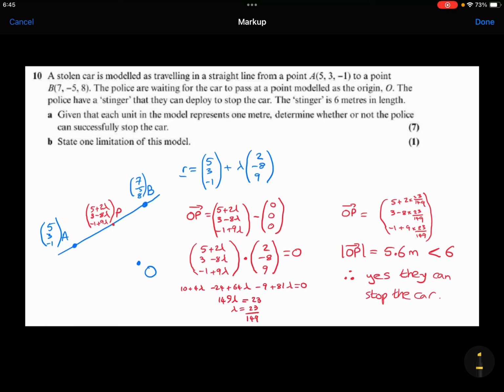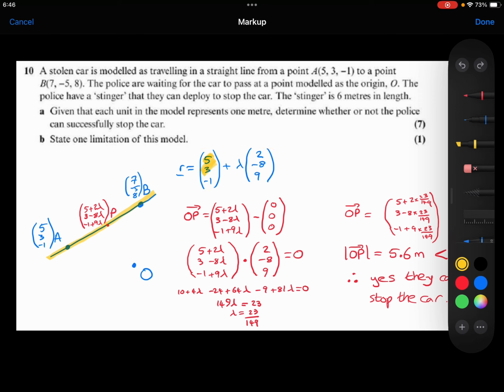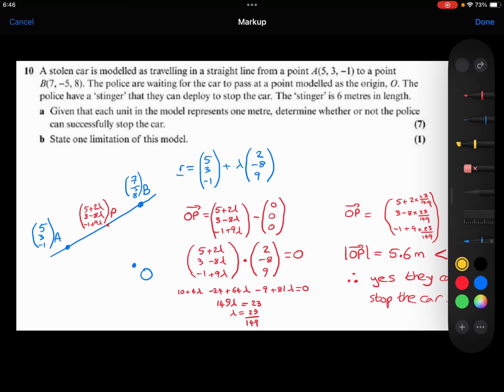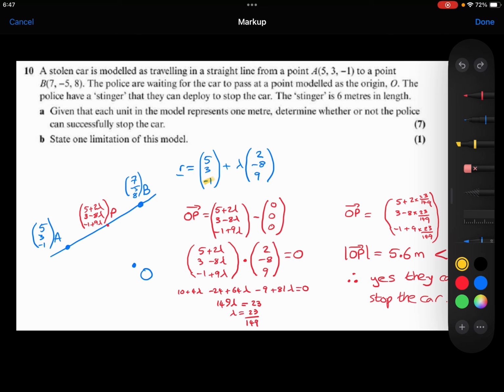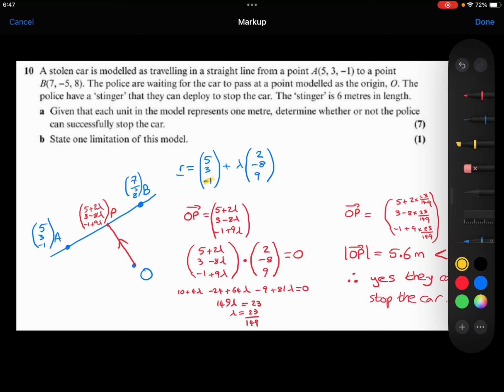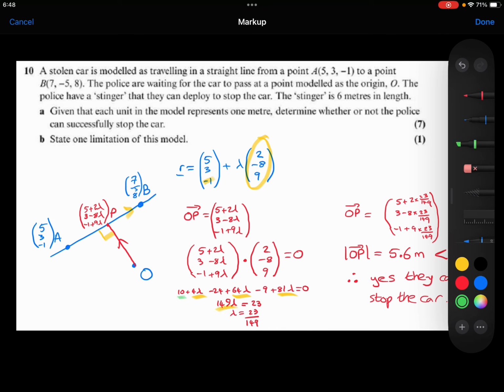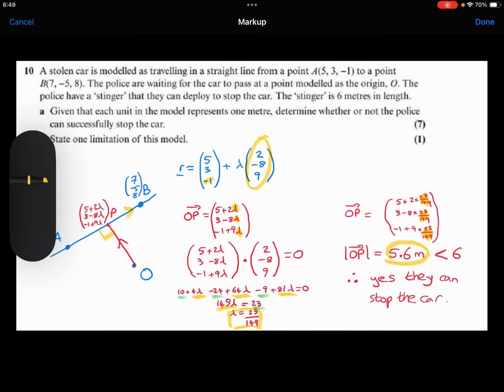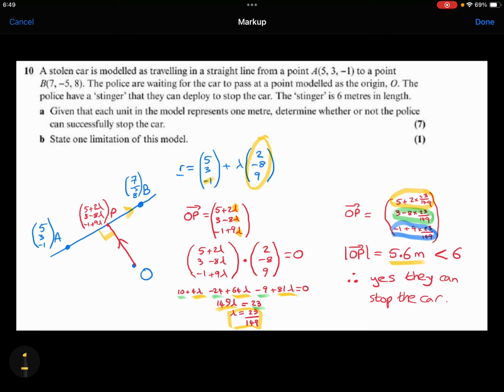FM12 - Paper 8 - Q10